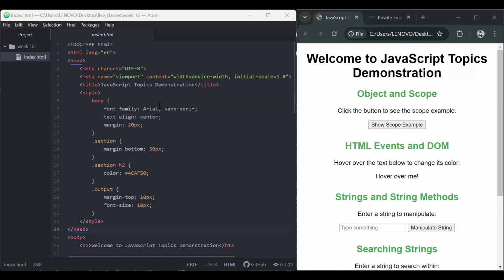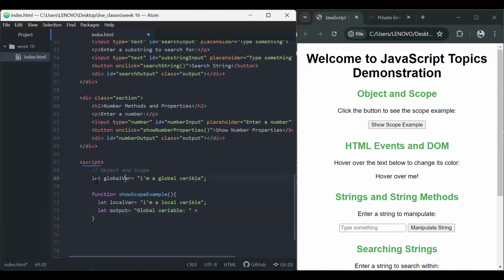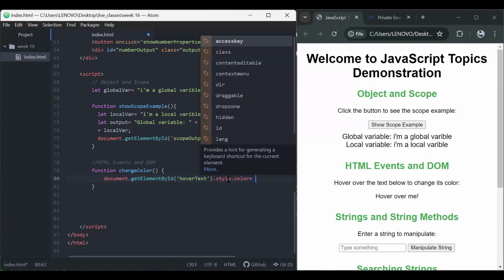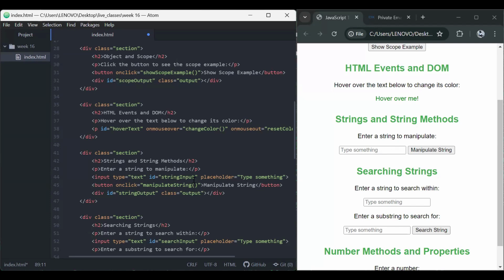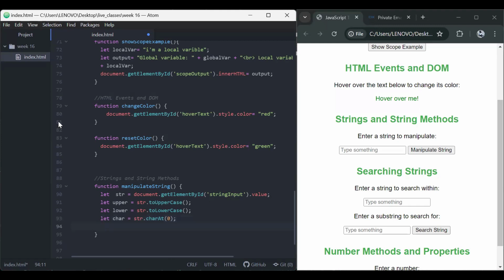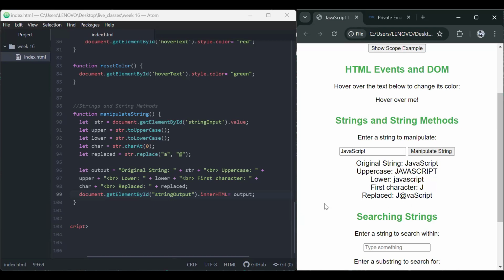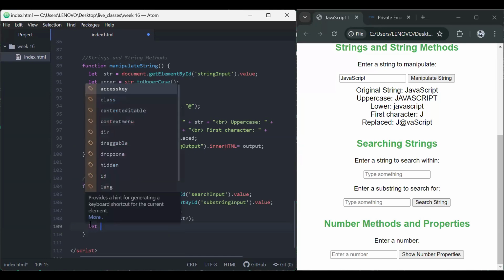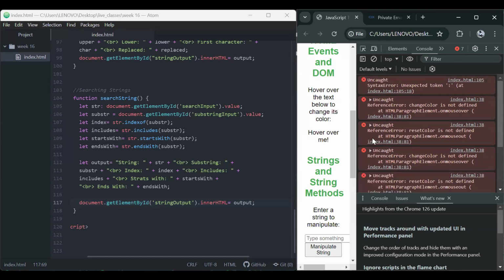01:24B - Week 16 : JavaScript Live Web Conference